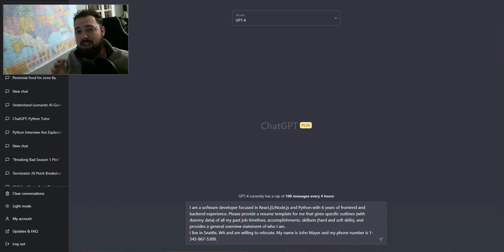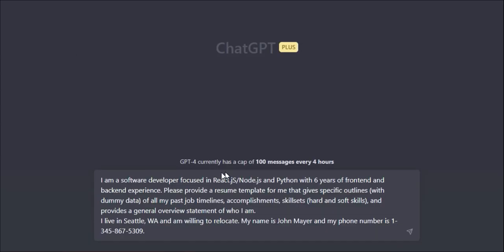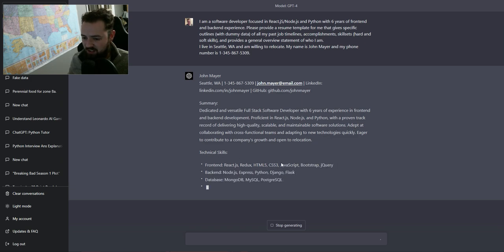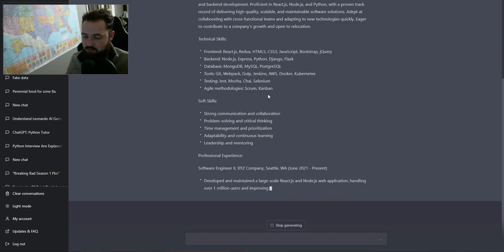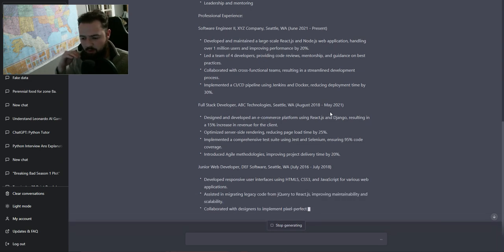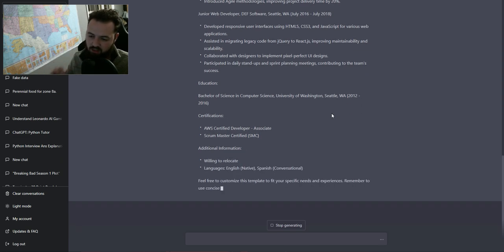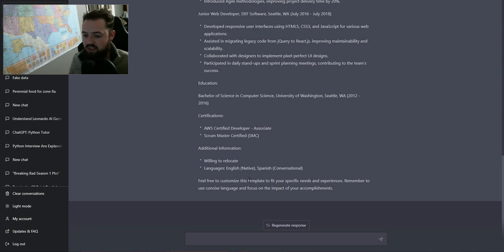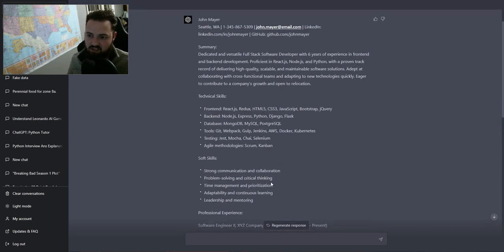Master ChatGPT-4 in No Time: Essential Skills for Your Resume Makeover | Quick How-To Guide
In this video I'm going to walk you through the process of using the brand-new ChatGPT-4 to give your resume a complete makeover. With its powerful AI capabilities, you'll learn how to create a resume that makes you stand out in the job market, even if you've never used ChatGPT-4 before.

By the end of this video, you'll have a solid understanding of how to use ChatGPT-4 to create an impressive resume that will help you land your dream job.

Looking to dive even deeper? Check out my courses on SkillShare, where you'll find more in-depth tutorials and content to help you master ChatGPT and other essential skills

Happy learning, and good luck on your job search journey!